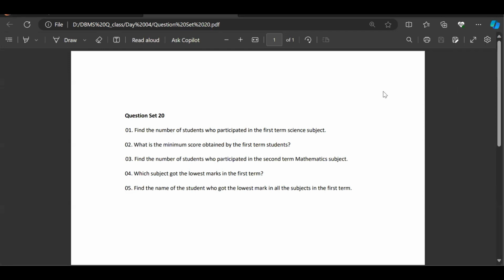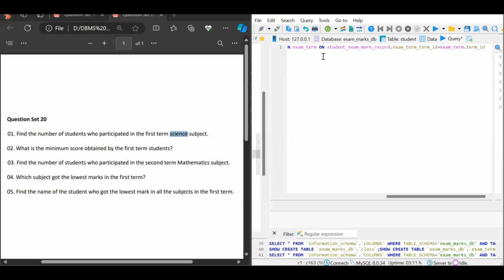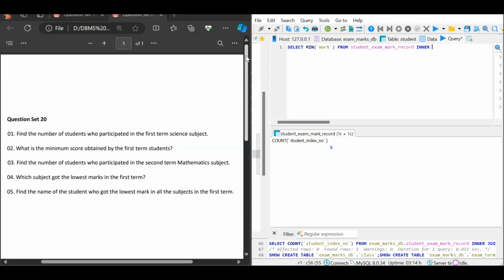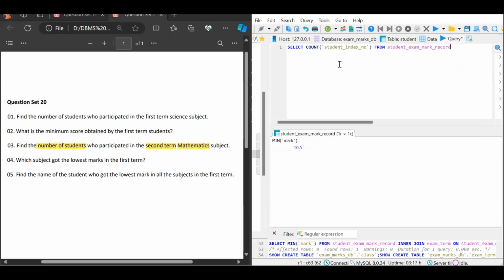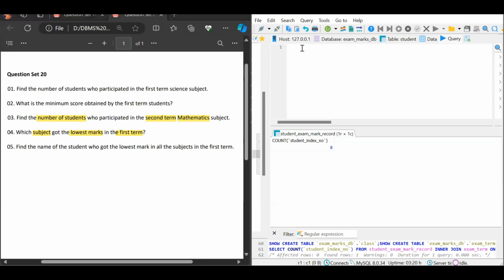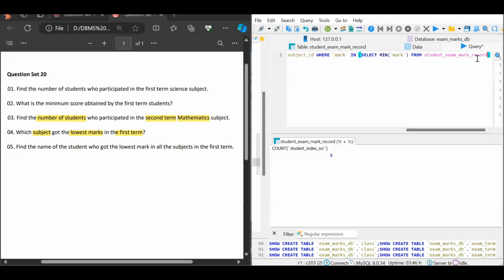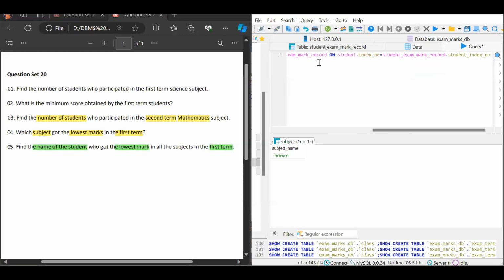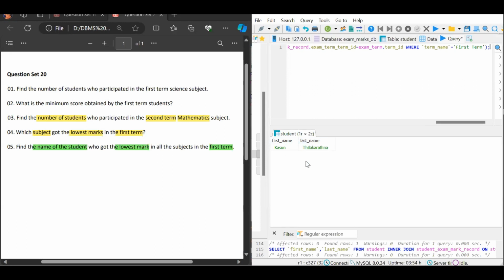Java Institute For Advanced Technology | DBMS Question Sets Discussion | Question Set 20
Topic : Explain how to use SQL Functions such as maximum value, minimum value, data row count using the given data.